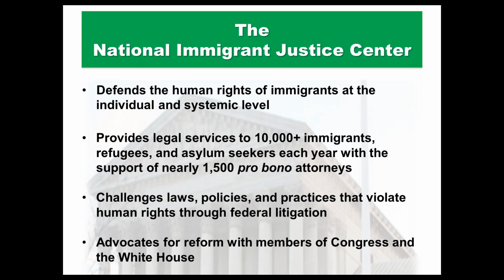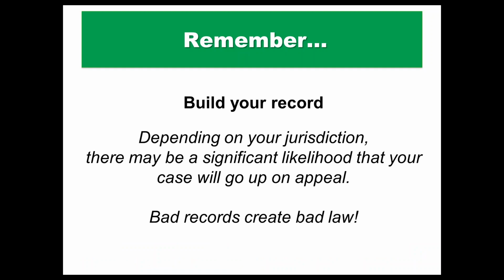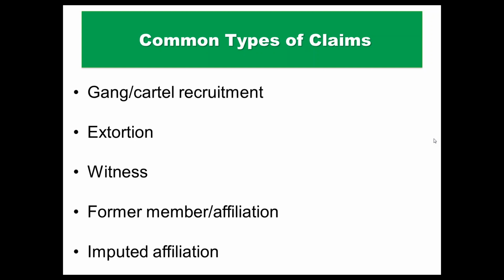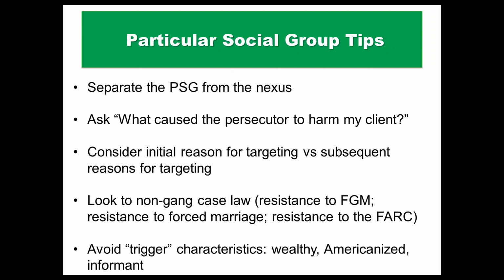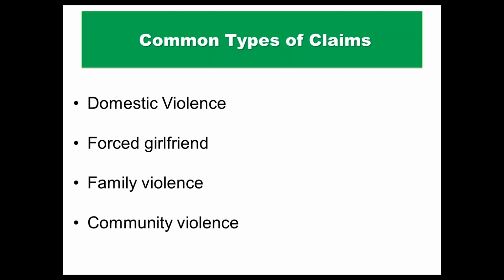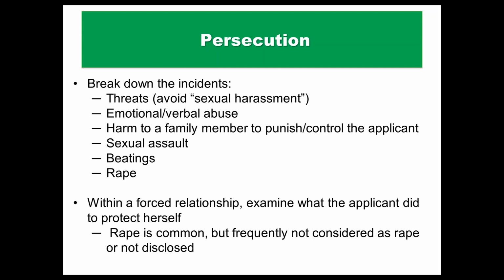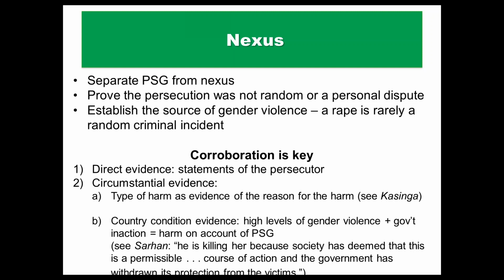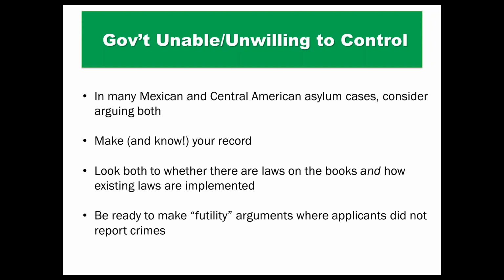August 11, 2017 Webinar Series: Central American Asylum Claims: Challenges and Solutions